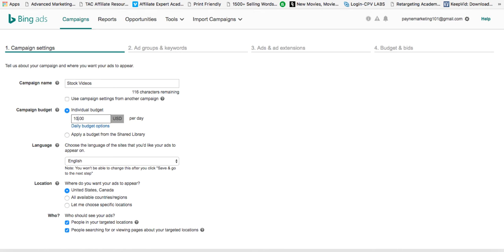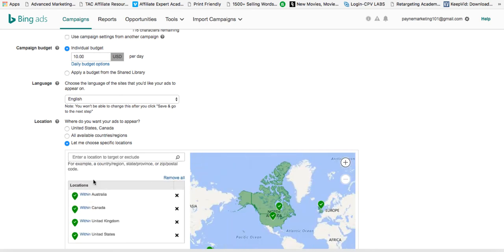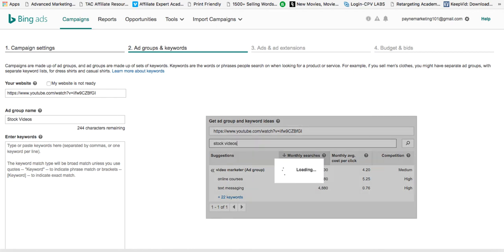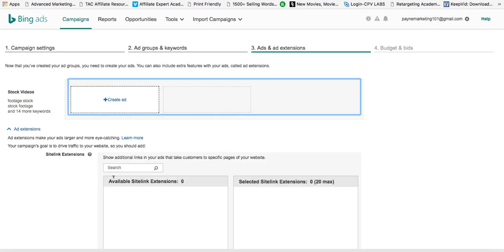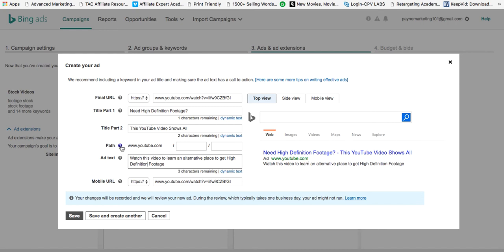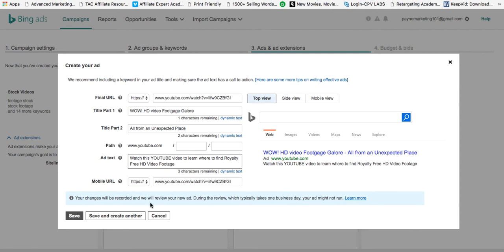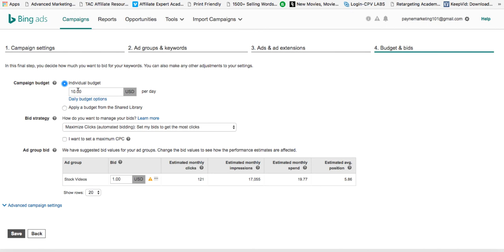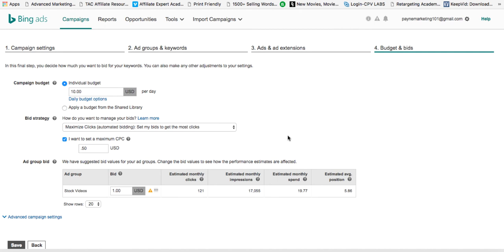How to Use Bing to get more YouTube Traffic